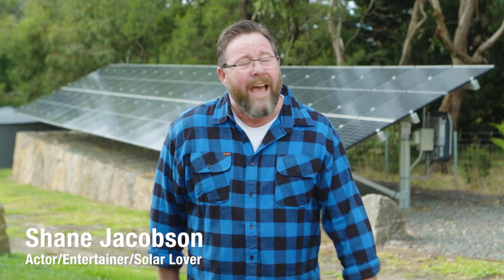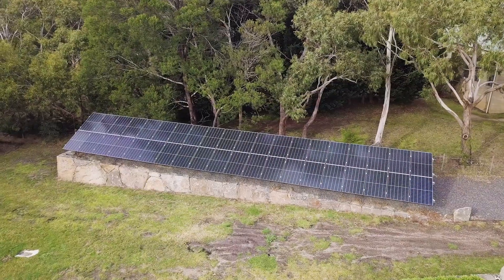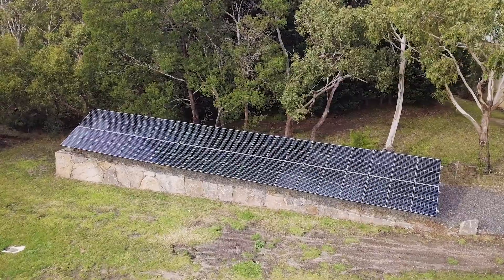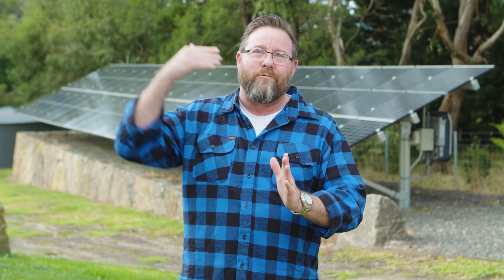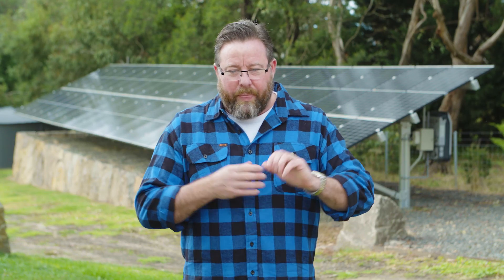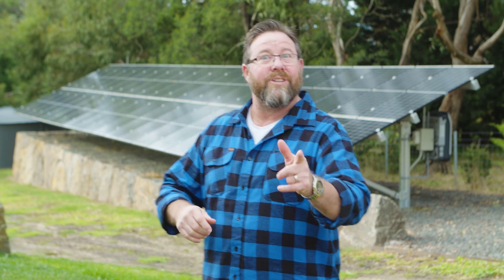Shane Jacobson Solar Lover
Shane Tells us how his Solar system works